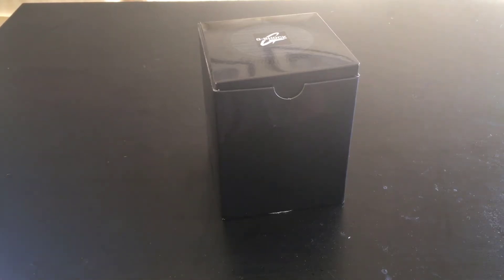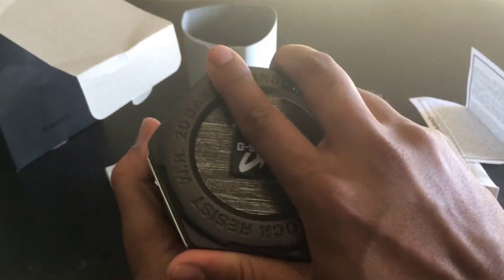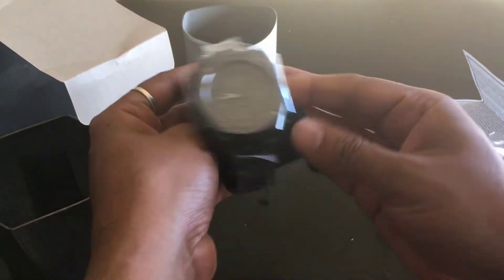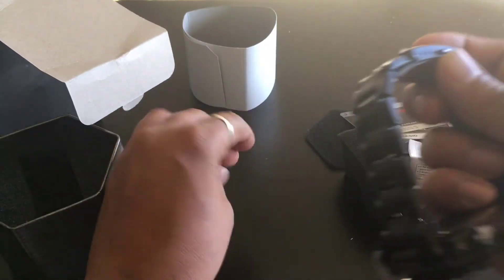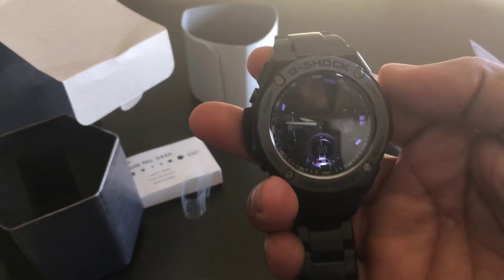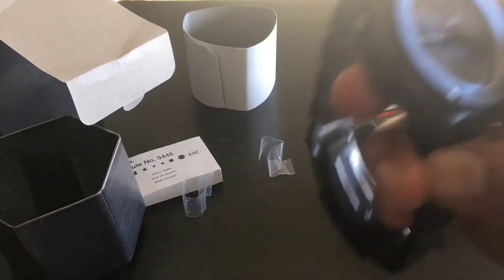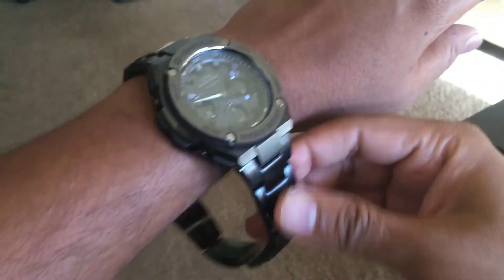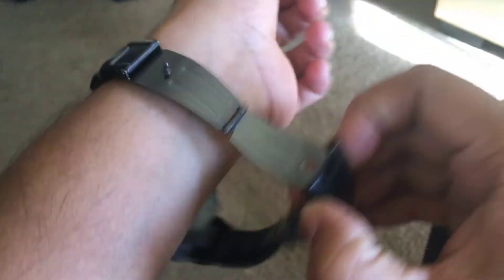UNBOXING : MENS Watch G-STEEL GSTS110BD-1B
Shock Resistant
200M Water Resistant
Solar Powered
Double LED light LED light for the face (Full Auto LED Light, selectable illumination duration, Afterglow) LED Backlight for the digital display (Full Auto LED light selectable illumination duration, afterglow)
World Time 31 time zones (48 cities + UTC), city code display, daylight saving on/off
5 Daily Alarms
1/100 Second Stopwatch Measuring capacity: 59'59.99" Measuring modes: Elapsed time, split time, 1st-2nd place times
Countdown Timer Measuring unit: 1 second Countdown range: 100 minutes Countdown start time setting range: 1 to 100 minutes (1-second increments, 1-minute increments)
Full Auto-Calendar (pre-programmed until the year 2099) 12/24 Hour Formats Button operation tone on/off Accuracy: ą 15 seconds per month
Regular Timekeeping Analog: 2 hands (hour, minute) Digital: Hour, minute, second, pm, date, day
Approx. Battery Life: 8 months on a rechargeable battery (operation perio with normal use without exposure to light after charge) 19 months on rechargeable battery (operation when stored in total darkness with the power save function on after full charge)
Module: 5445